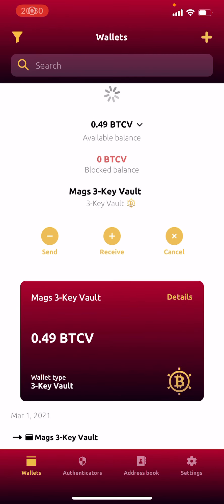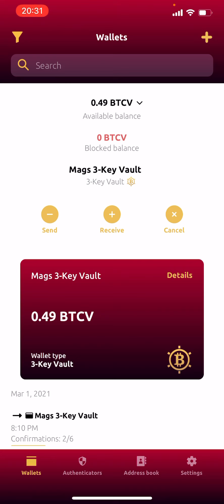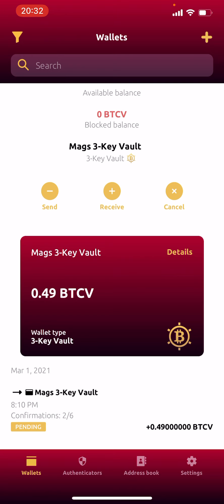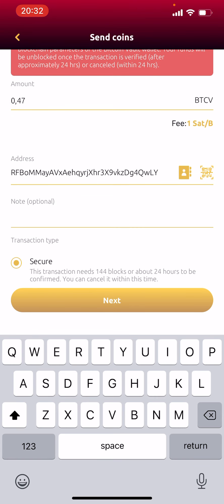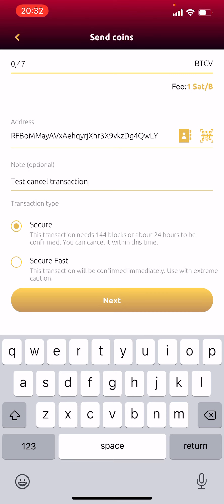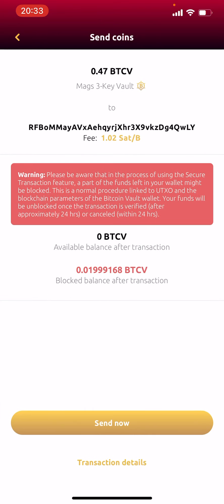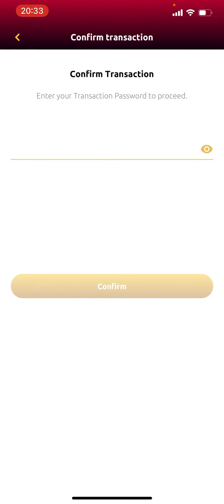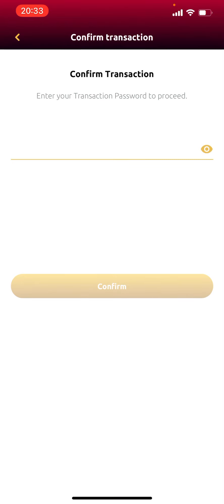Bitcoin Vault Gold Wallet - Cancel Transaction Video 1 of 6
Sending BTCV